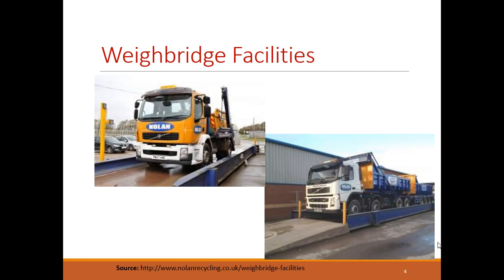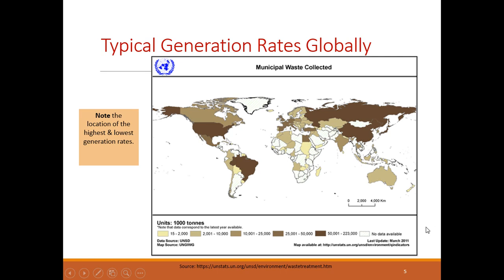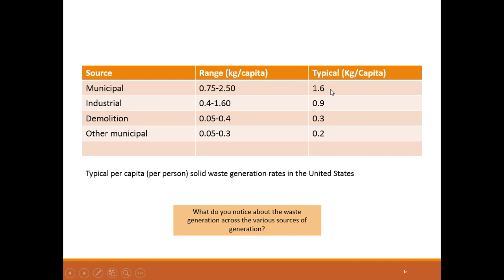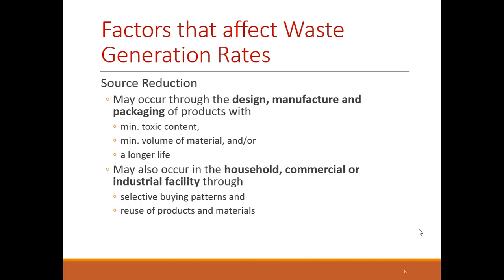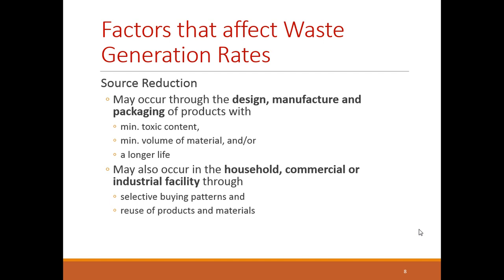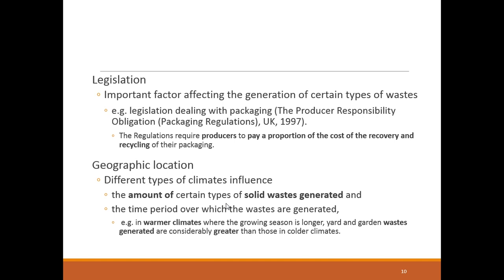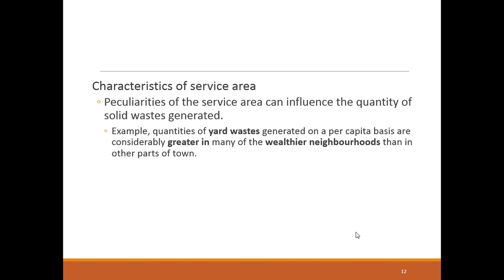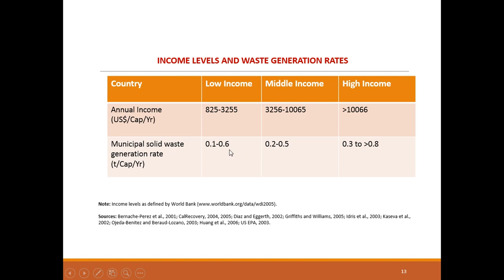ENVS 270 Lecture 3 Part 1 pptx